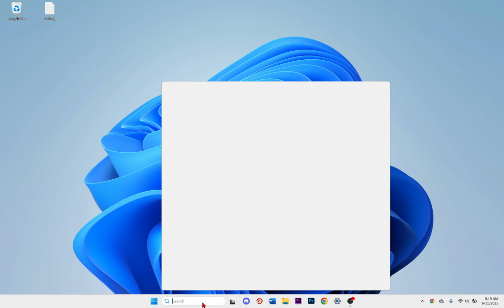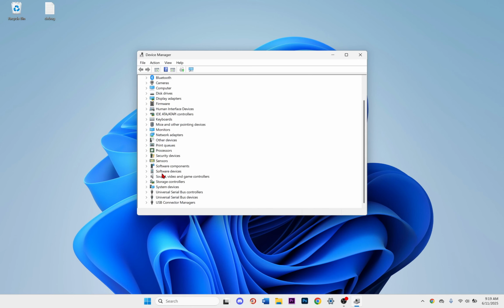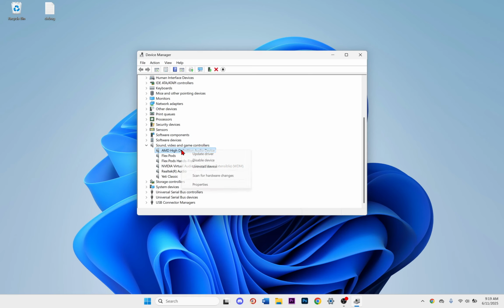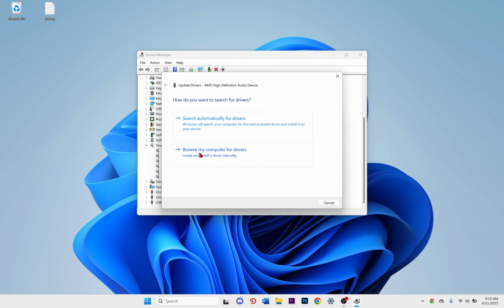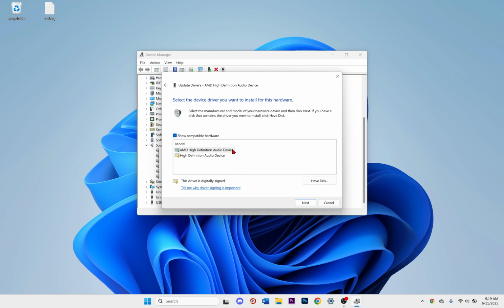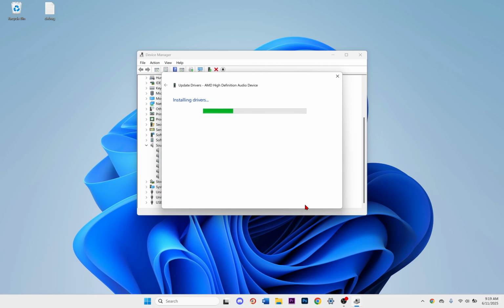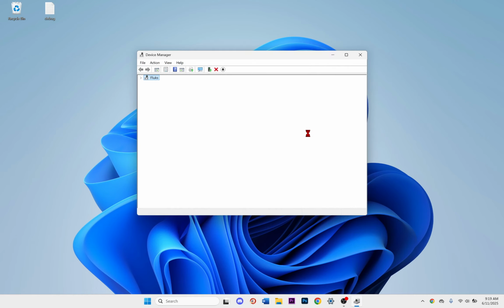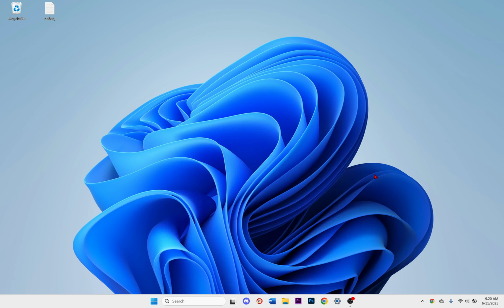How to FIX Realtek High Definition Audio Driver Issues on Windows 11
If you are experiencing issues with your Realtek High Definition Audio Driver on Windows 11, learn how to fix them effectively with these helpful tips and troubleshooting methods.